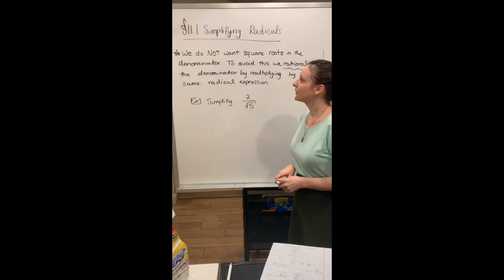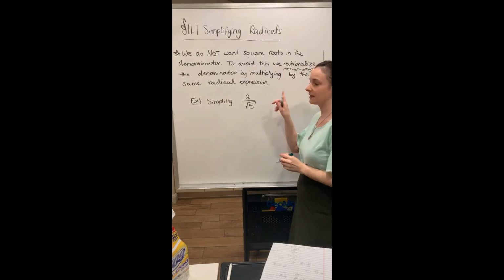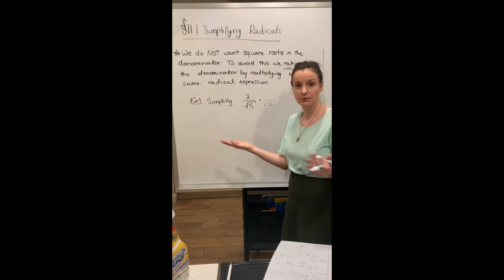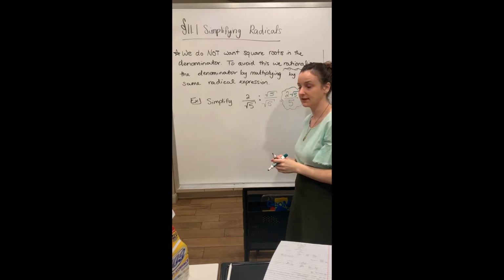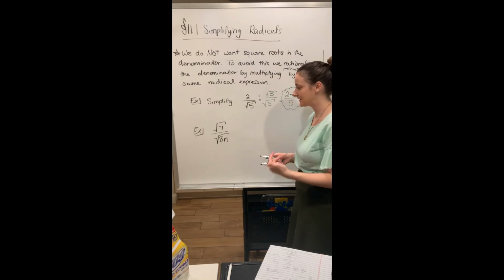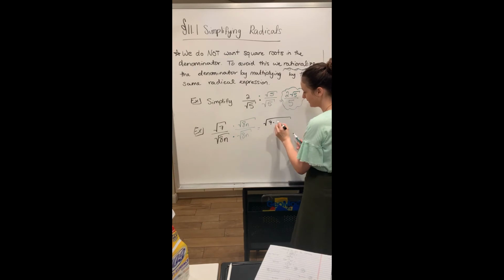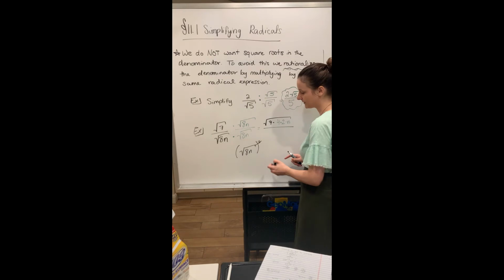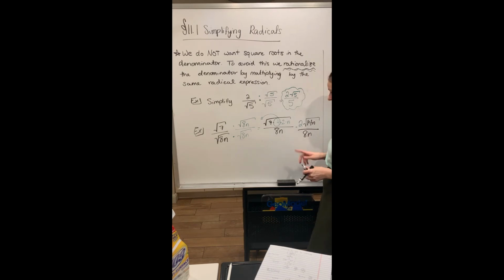Simplifying Radicals Part 1